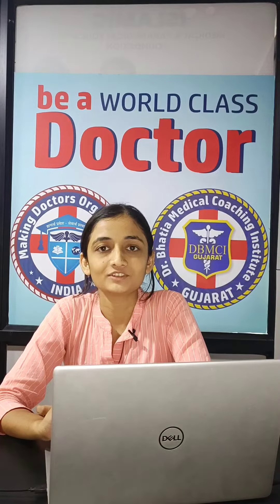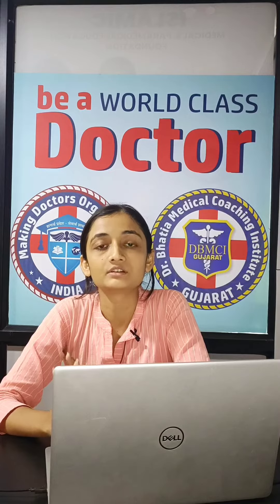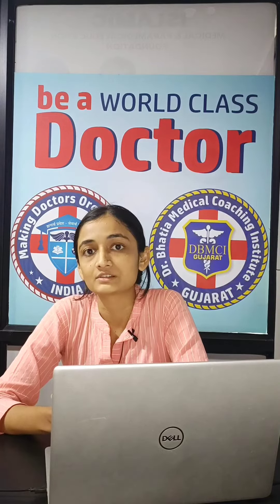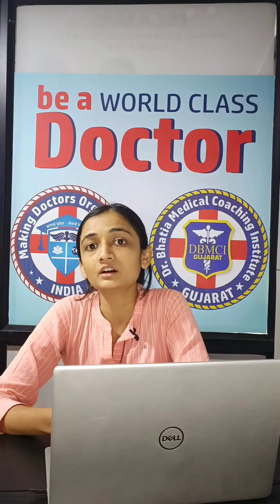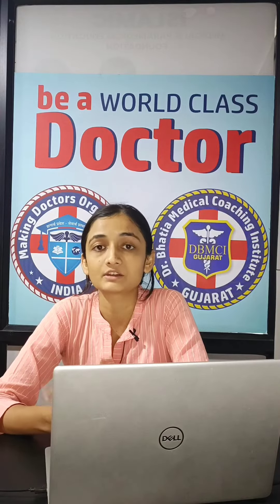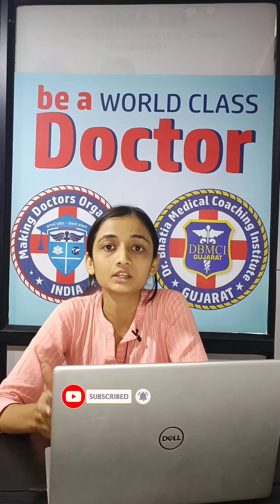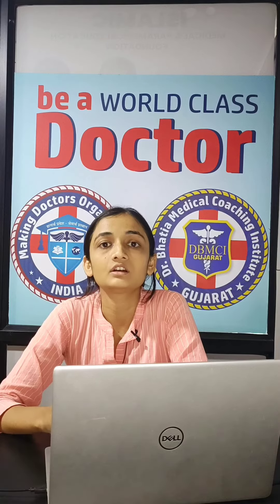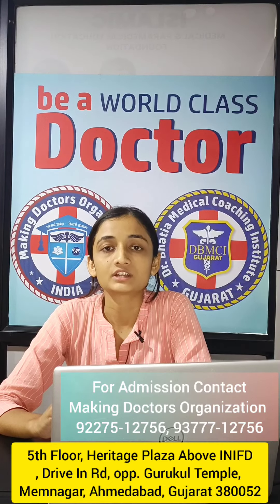Why choose Columbus Central University??? Watch this video and get information...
CCU is listed in the World Health Organization (WHO) in Geneva, Switzerland CCU is recognized by the Educational Commission on Foreign Medical Graduates (ECFMG) for students to sit for the United States Medical Licensing Examination (USMLE) and to facilitate admission into a residency program in the USA on graduation.

1. CCU develops and improves our educational method infrastructure with library for the
     benefit of the students.
2. The library included with online Question Banks, Test Papers, Teacher Evaluation Forms, and
     Live Lecture Streaming.
3. If the student needs, The University authorities are advised to utilize the best educational
    resources like PubMed, SIS, Edu Desk and other innovative solutions.
4. The university teaching methods are taught by Columbus Central University (CCU).
5. The medicinal educational programs in the university are instructed as good, as compared
     with the other colleges in Belize.

🎓 Our Services 🎓
1. Free Counseling
2. Guaranteed Admission in Top Universities
3. Low Admission Fees
4. 100% Visa Clearance Assistance
5. All Documentation Support

🎓 For Abroad admission assistance 🎓
Visit Us : 5th Floor, Heritage Plaza, Above INIFD, Opp. Gurukul, Drive in Road, Ahmedabad Gujarat, India.